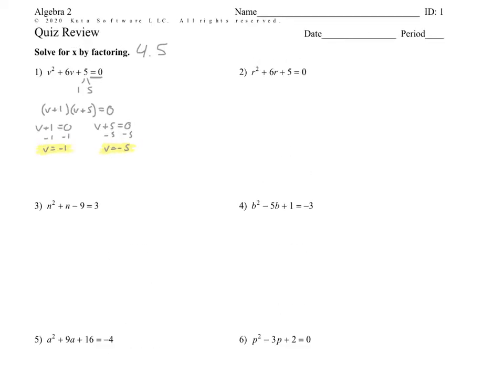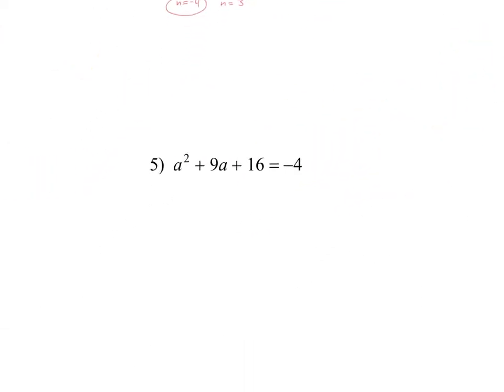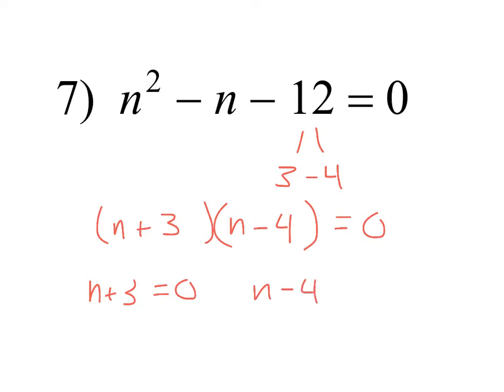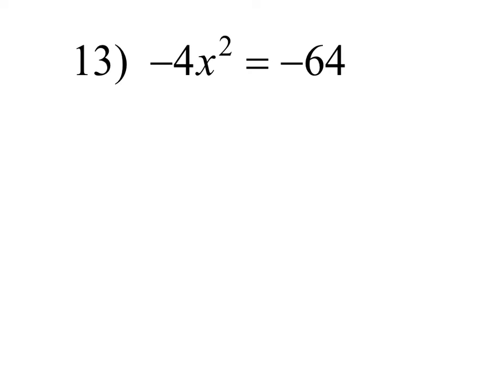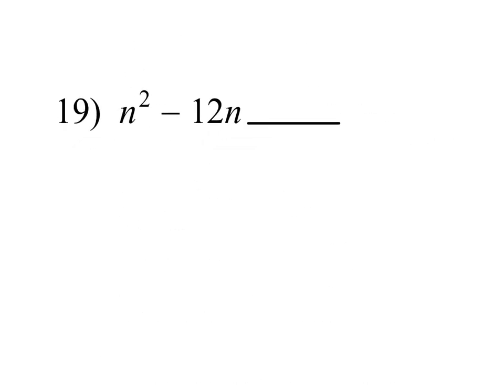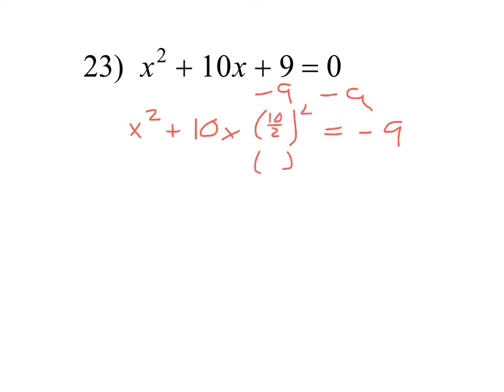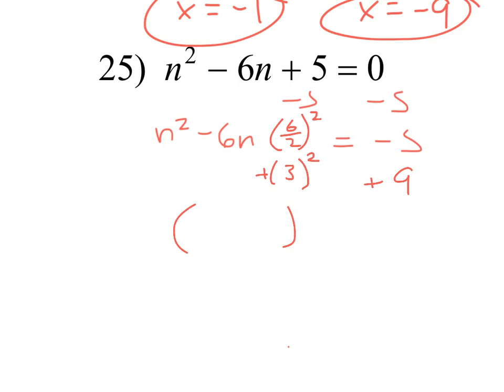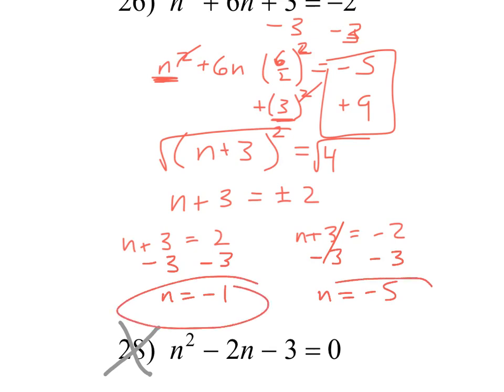2.03 Quiz #2 Review 4.5 and 4.6